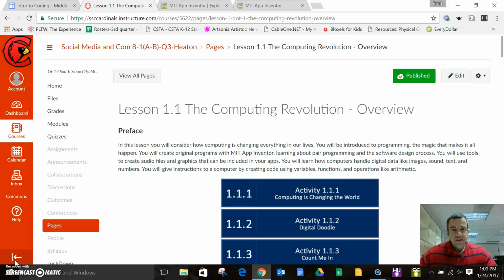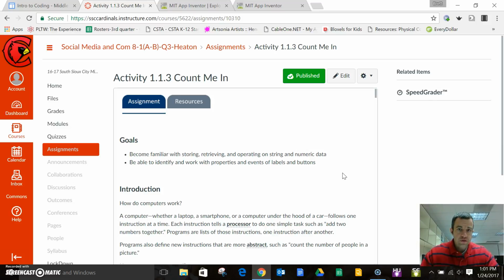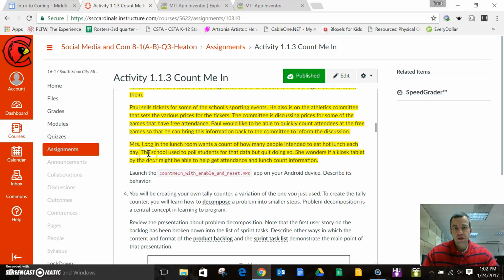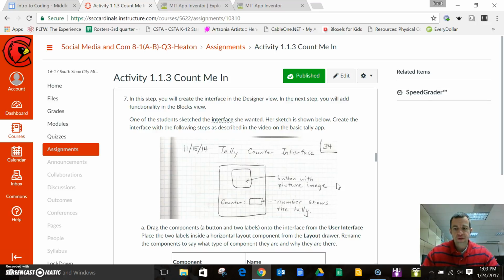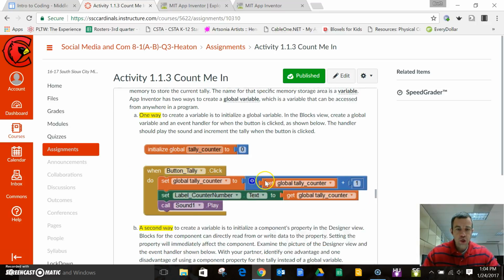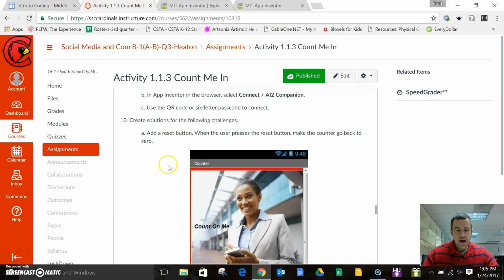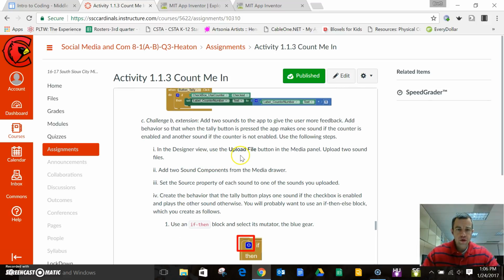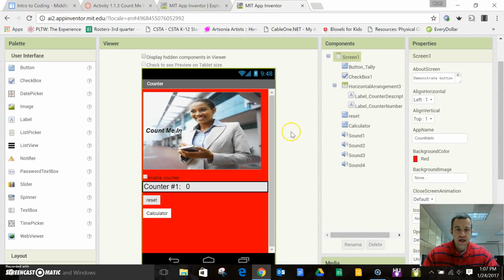1 1 3